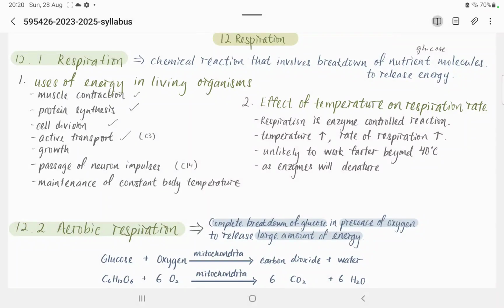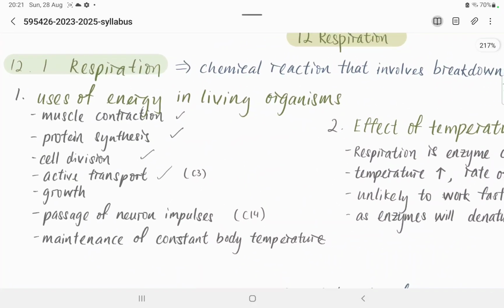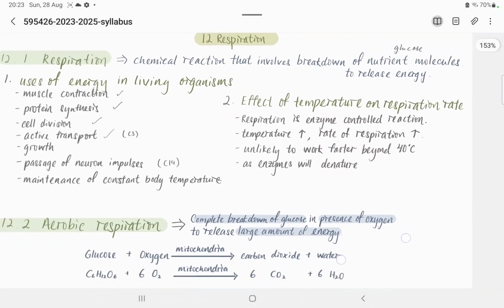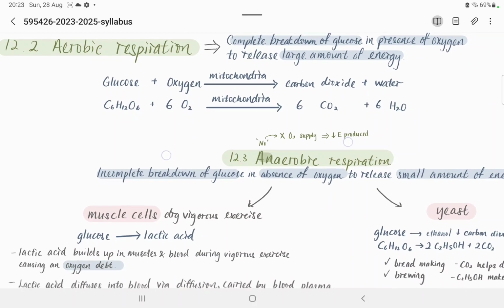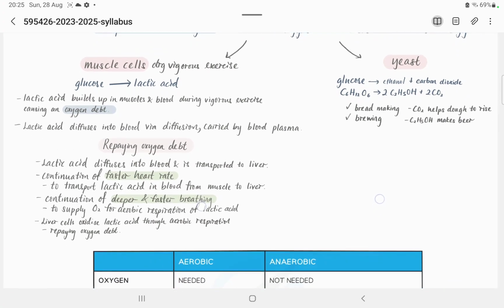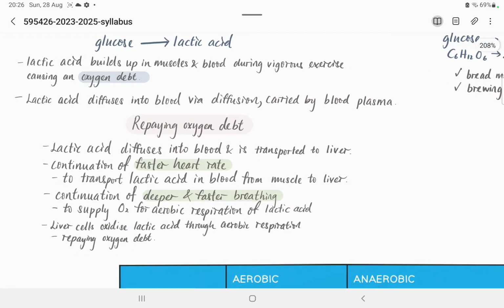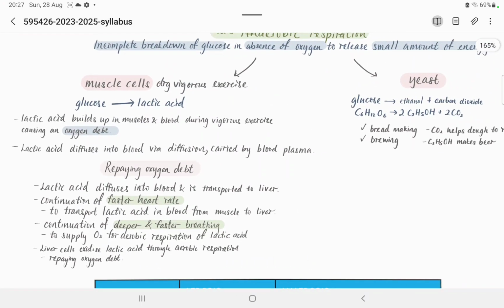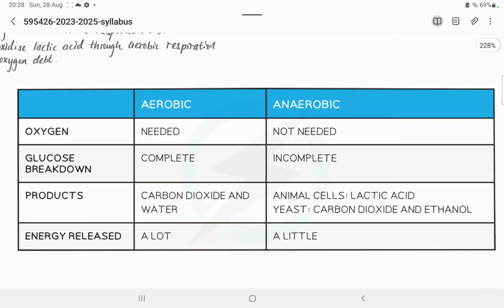[Revision] Chapter 12 Respiration